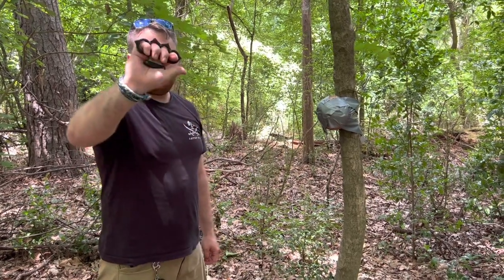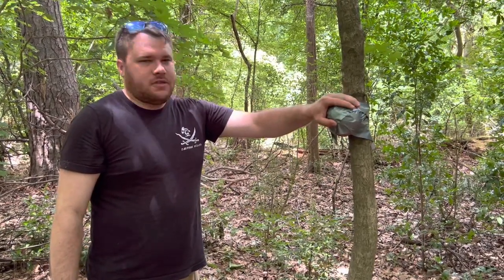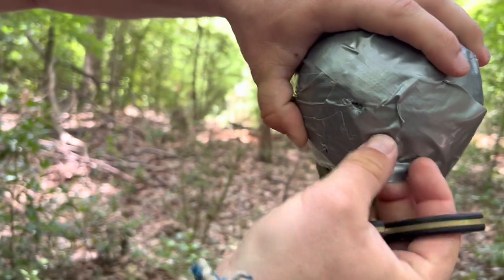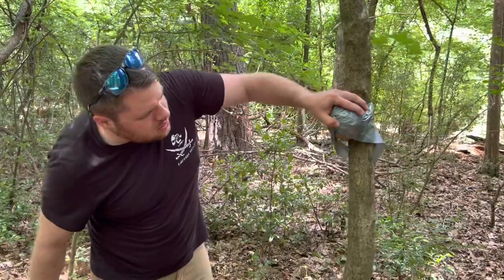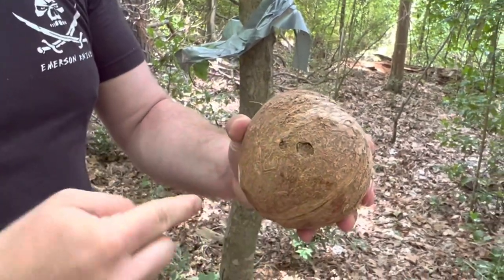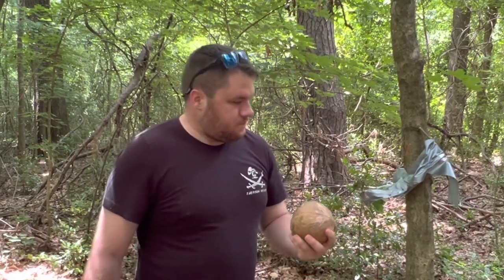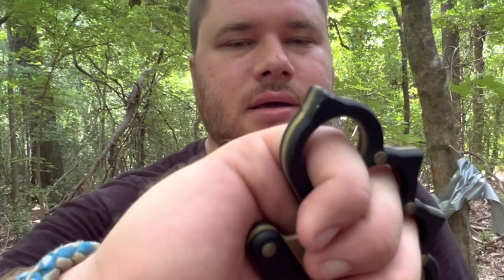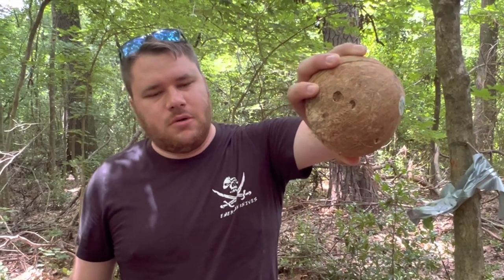JB knife and tool boxer Hybrid knuckle dusters vs coconut 🥥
We test some gnarly￼ knuckle dusters Against￼ 🥥 and you can see JB knife and tool’s knuckles with this link